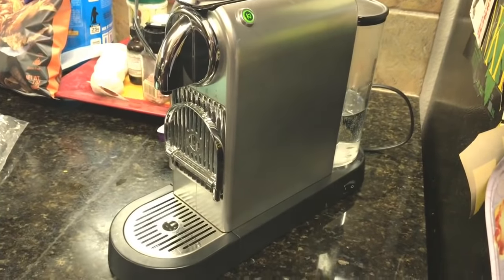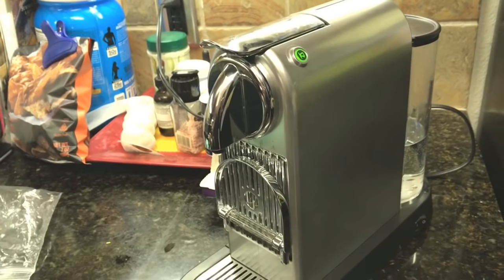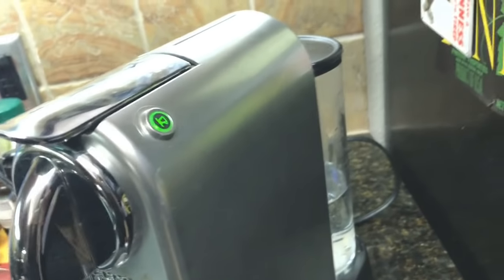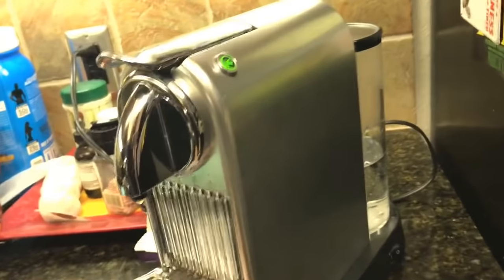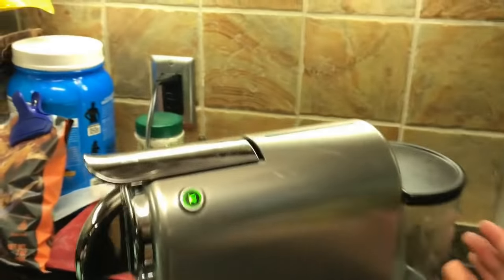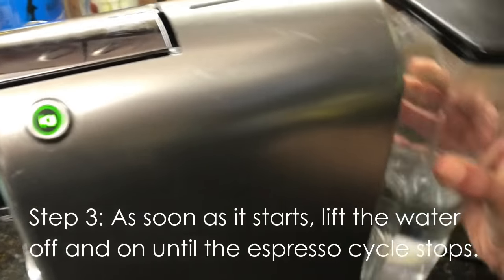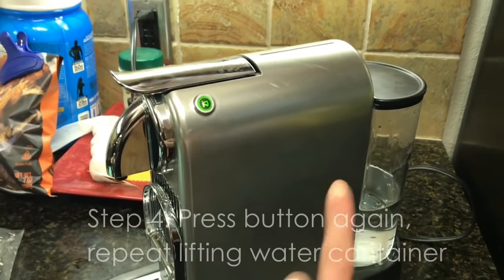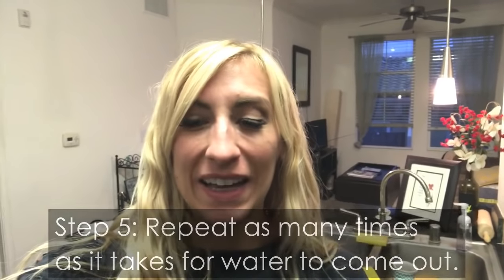How to Fix a Nespresso Citiz Machine That Isn't Pumping Water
If your Nespresso machine has been in storage or hasn't been used for a while, it's common for the water pump to stop working due to an air lock, or lack of pressure to push the water out.

This is what Nespresso customer service told me to do and it worked like a charm after a bunch of failed attempts from other YouTube Videos:

1. Turn on the machine and fill up the water holder with hot water
2. Press the Lungo button (one on the right) and when it starts whirring and making noise, lift the water container up then put back down into place. Repeat taking on and off until cycle stops.
3. Repeat step 2 immediately.
4. Repeat until water starts coming out (could take 5-10 times). Do this until the full 4 oz is coming out, then test it with a pod.

This fixed mine, hope it helps with yours!